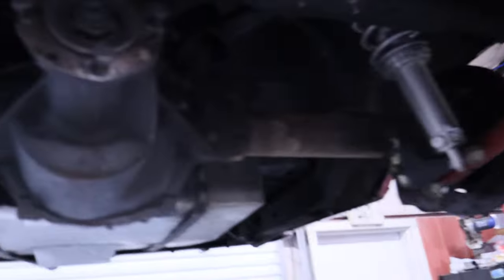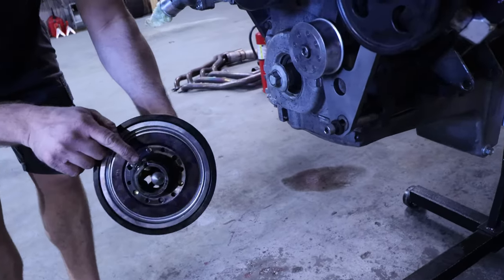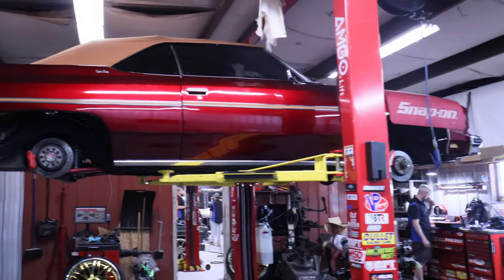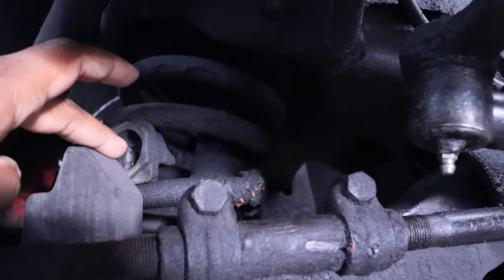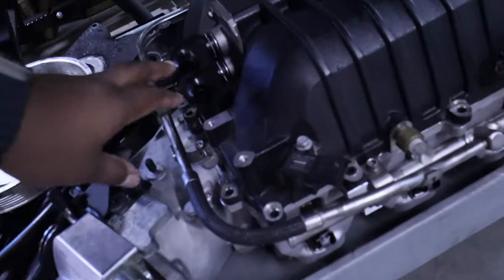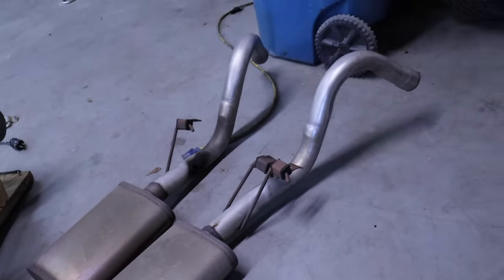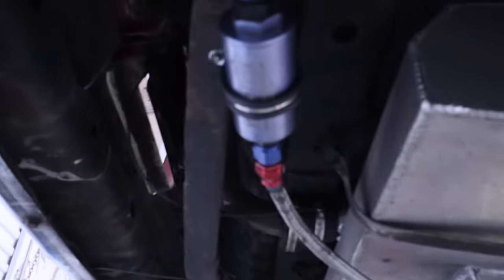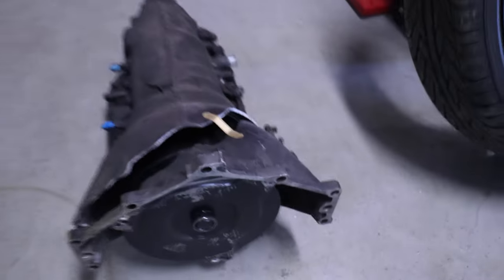Supercharged LSA Donk Rebuild (Day l 'Tear Down') - The Life Of Zay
Im kicking off the 2nd season of 'The Life Of Zay' with the 'rebuild' of my supercharged donk, "Sadie" .. The campaign for this season, if you will, is Slidin4Addie, a tribute for my deceased 1st born daughter Princess Adaleigh Grace Bess. With that being said, I'll be slidin, racing, & cruisin' for her this whole season, as I normally do, being this is my tribute car for her.. I haven't gone into detail about her because it hurts of course but the final vlog of this season will be me breaking it all down for y'all. It is 'The LIFE Of ZAY' after all, right??

Day l - The tear down. I hope y'all enjoy!